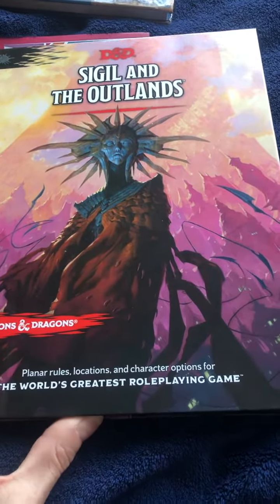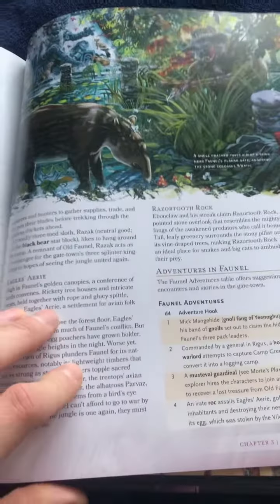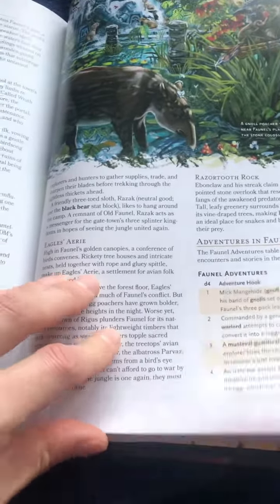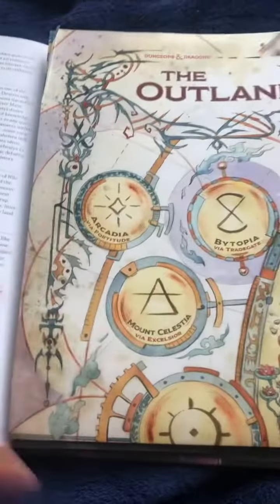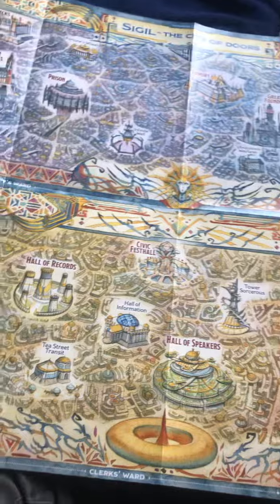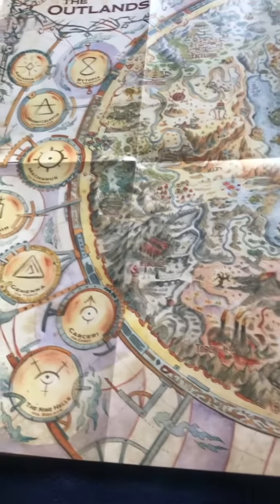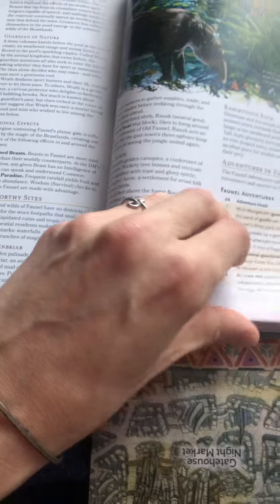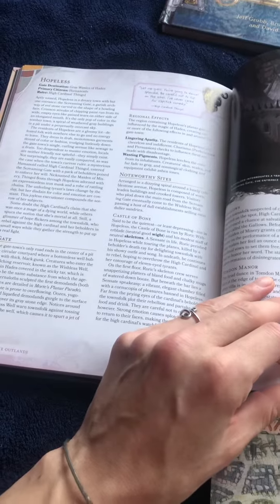Song-a-day 2094 - Book reading and map folding (January 28, 2024)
Woah, so this book comes with a GIANT map inside, that’s kinda crazy, there’s Sigil, there’s all the Outland cities, and I still find it weird that you can’t travel from one to the other easily, I guess that’s the kinda… “thing” about being the center of all of the outer planes in the game, I dunno. I’d love to poke around at the designers reasoning, but anyways. More reading!